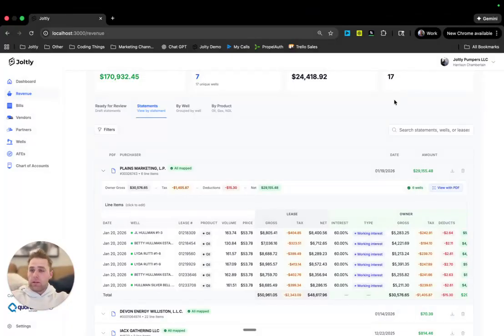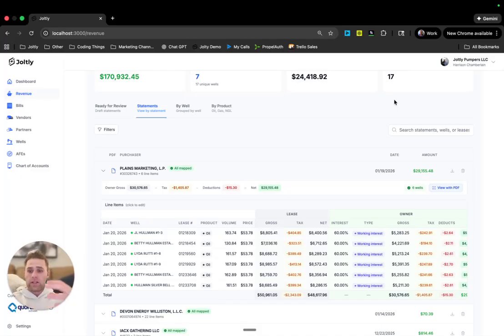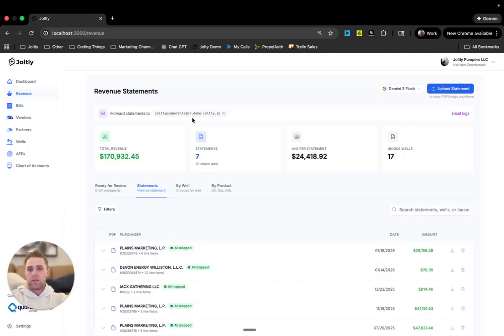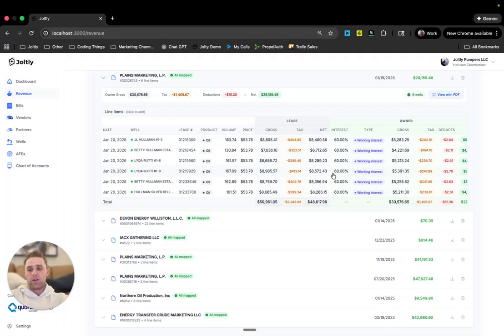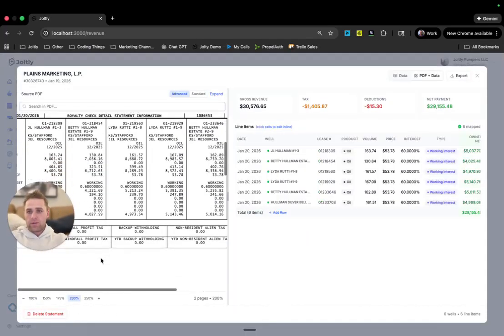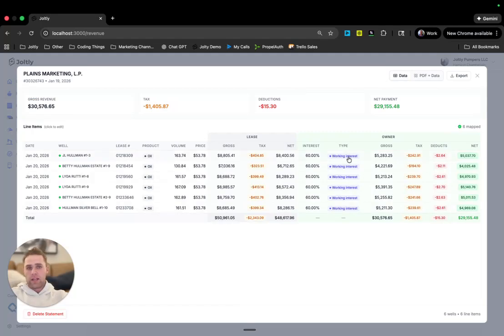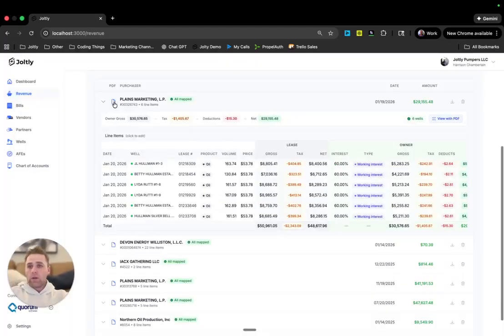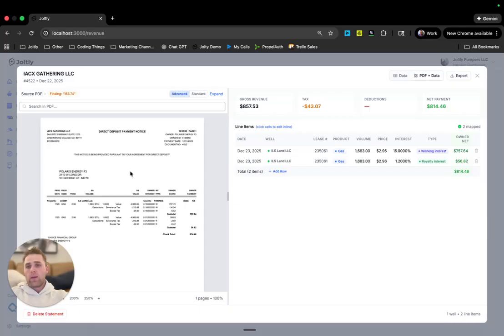Exciting Updates on Our New Revenue App! 🚀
Hey everyone, I'm really excited to share that we just launched the beta test of our mobile app and introduced our new Revenue feature. You can view individual line items, including taxes and deductions, and we’ve designed it to work with any statement type. I can't wait for you all to try it out!